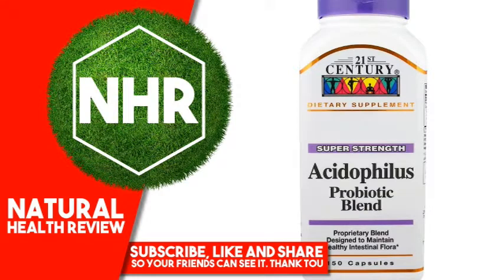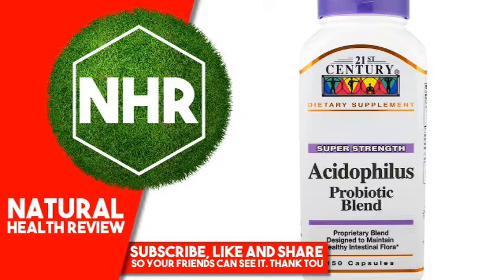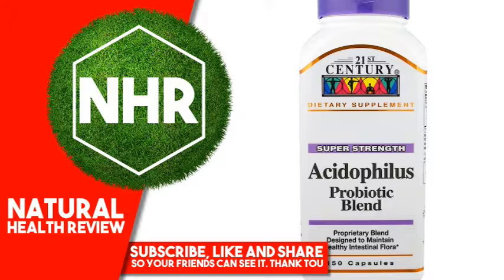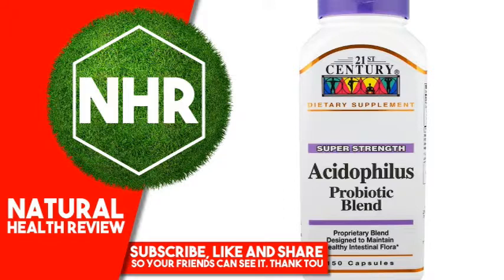21st Century, Acidophilus Probiotic Blend, 150 Capsules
21st Century, Acidophilus Probiotic Blend, 150 Capsules